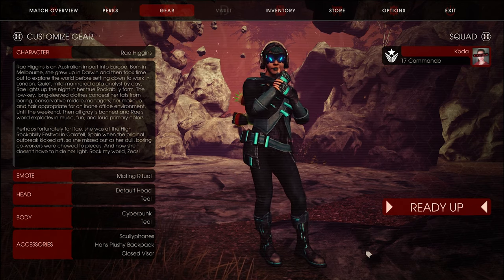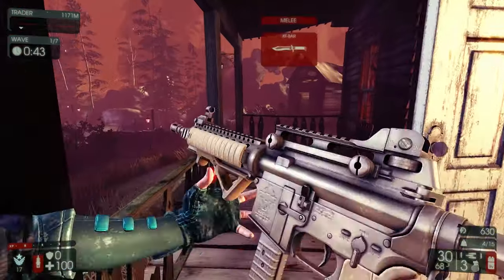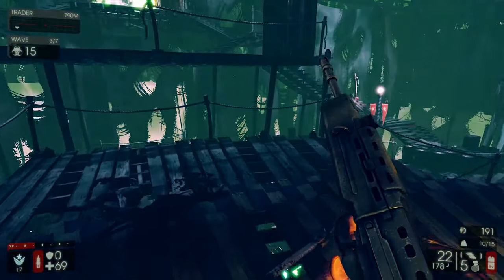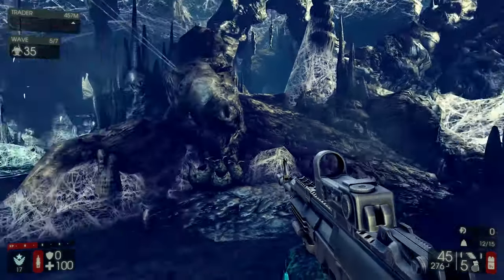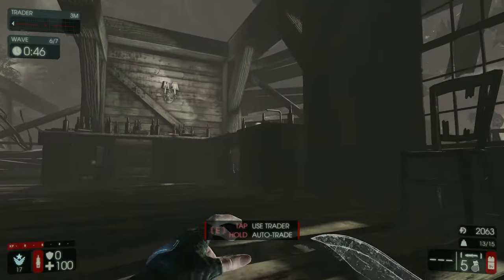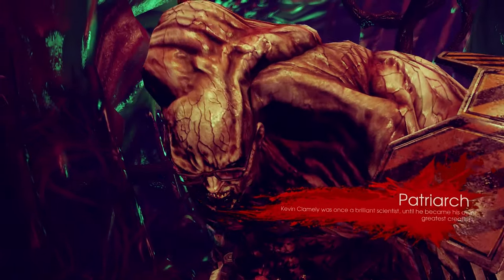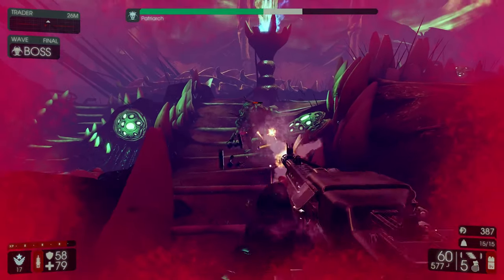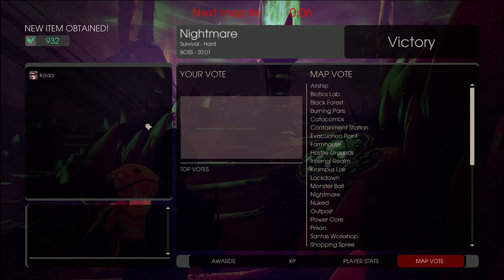KF2 Commando Gameplay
The commando perk utilizes assault rifles as the primary method of Zed extermination. Well, also a machine gun too. Shown here is Survival on hard difficulty on the map Nightmare. Is it our nightmare or the Zeds' nightmare? You'll have to watch to find out.